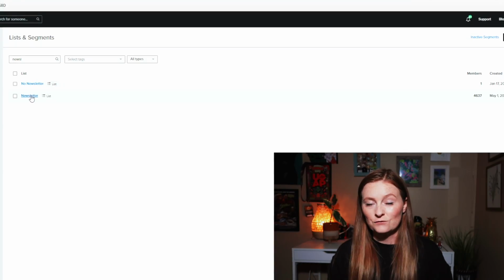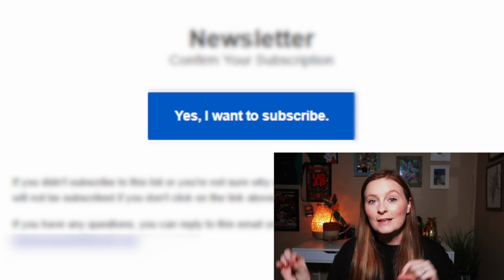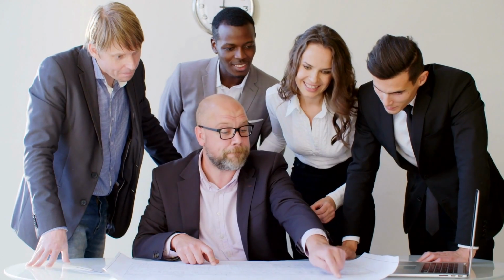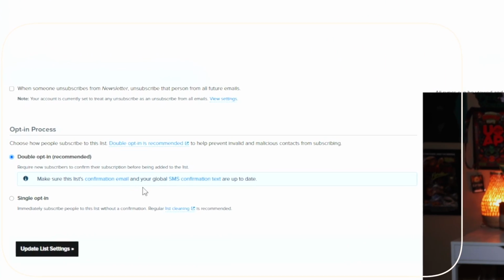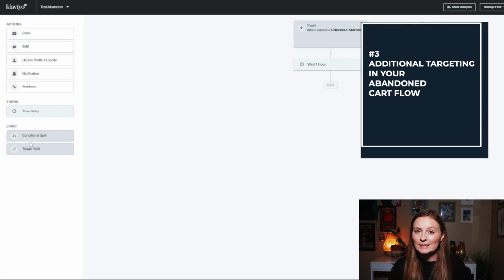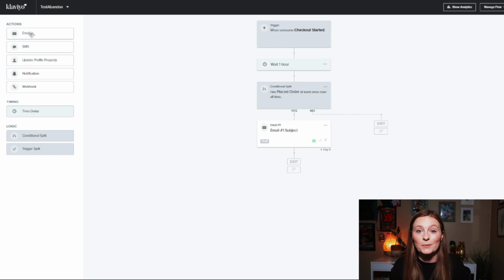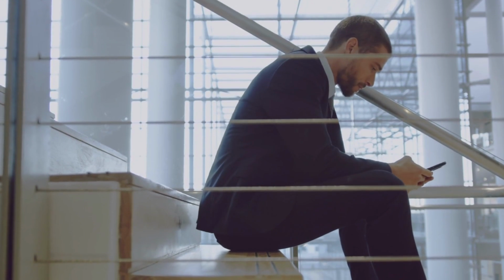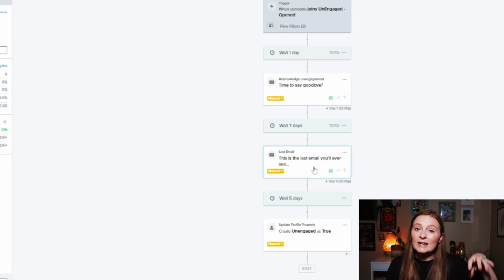Top Mistakes I See In New Klaviyo Accounts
✨ Design emails like the big brands! Sign up for my Figma Email design course
I've seen it all when working inside of different brands' Klaviyo Accounts and here are those top items I see missing!

If you have an idea for a Klaviyo video, feel free to drop your question below!